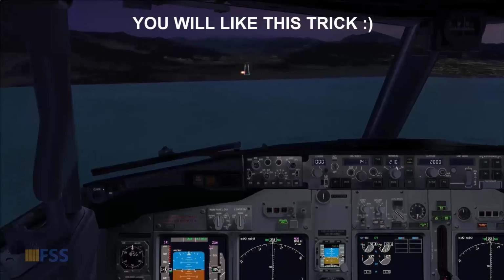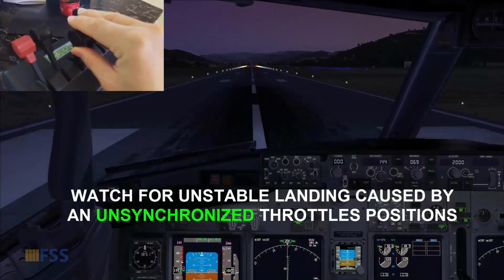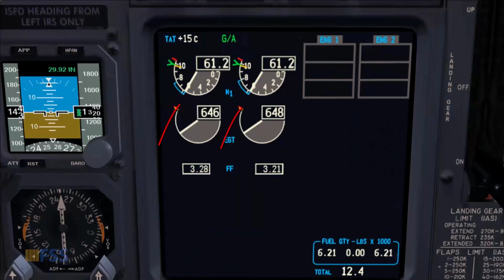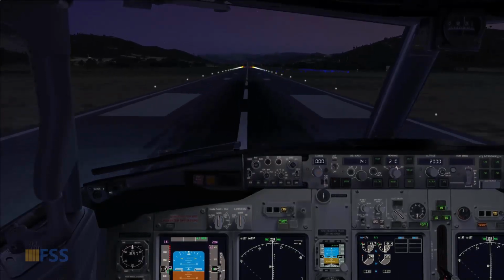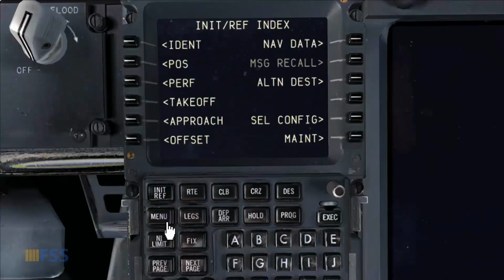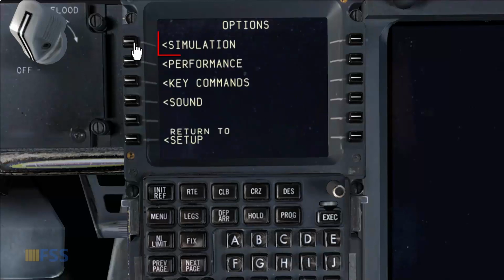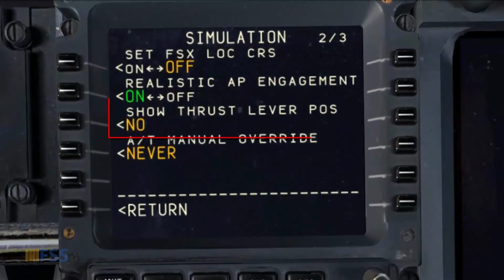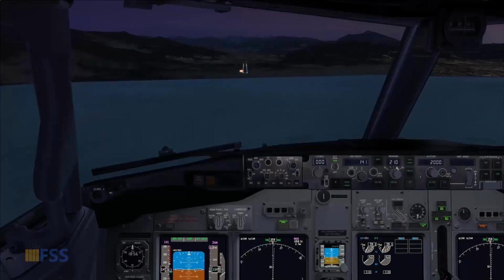PMDG 737 Tutorial For The Autothrottle Trick You Can Use For Landings [1080HD]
This is a quick tip ,explaining the way you can manage the PMDG 737 Autothrottle Disconnection during the landing to solve an unstable landing issue.

PMDG  737 tutorial autopilot; Microsoft flight simulator; x-plane 11
how to use autopilot